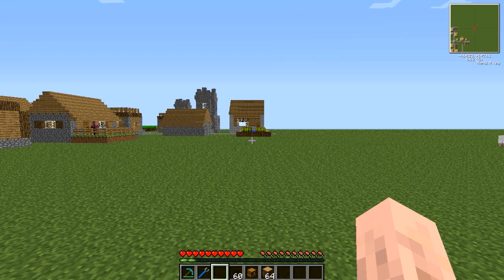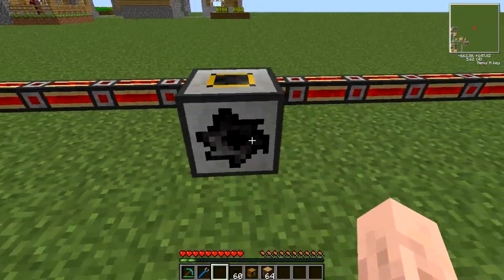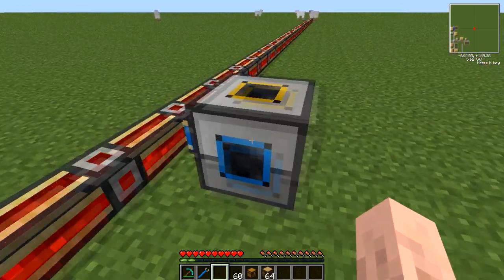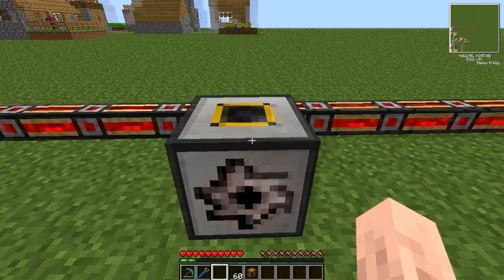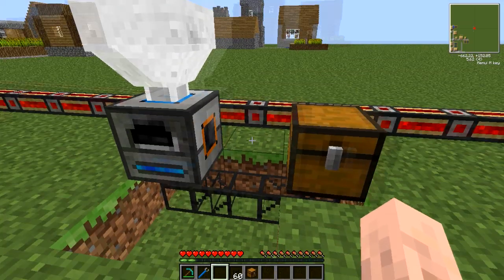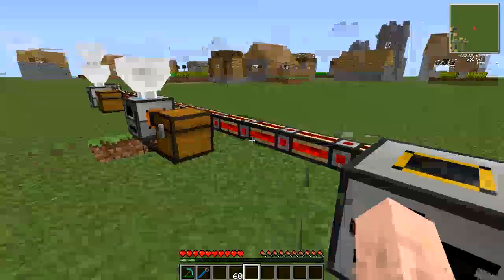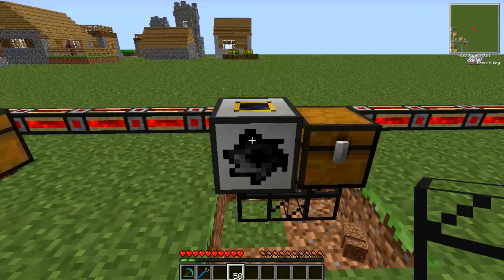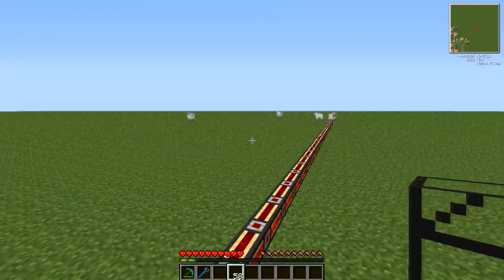(NEW) TEKKIT Tutorial: Sawmill from thermal expansion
Sorry guys, forgot to record the mouse again, but I think is the last time.
Another relatively quick tutorial covering the sawmill from the thermal expansion mod, included in the new tekkit modpack. It has its uses, but in my opinion is a little redundant.